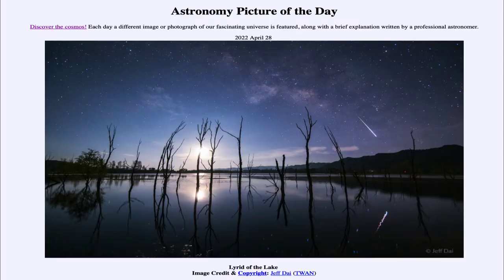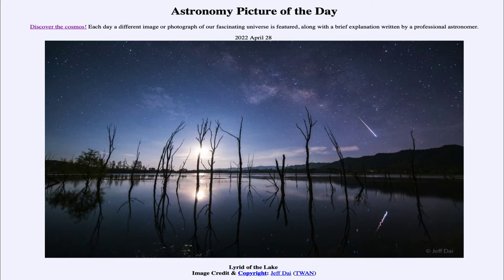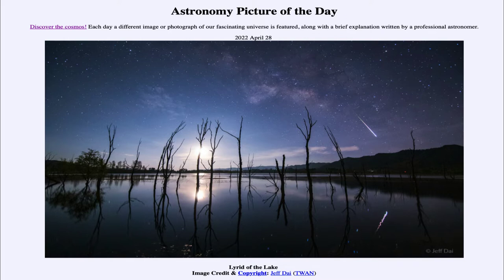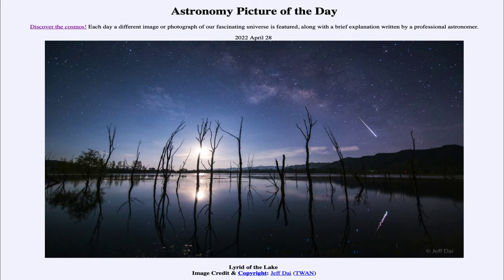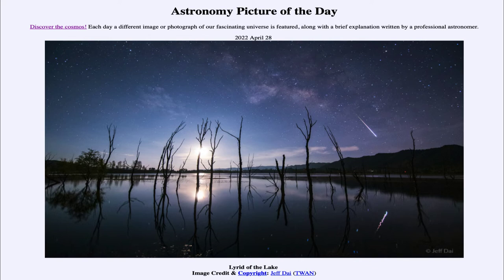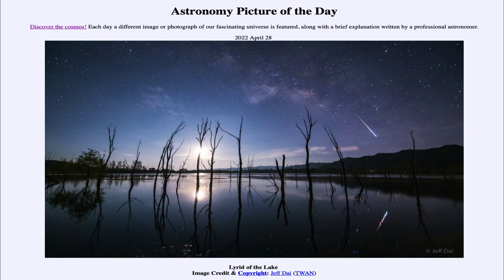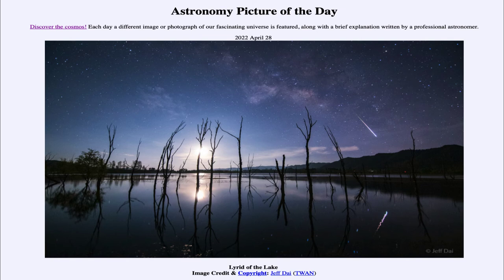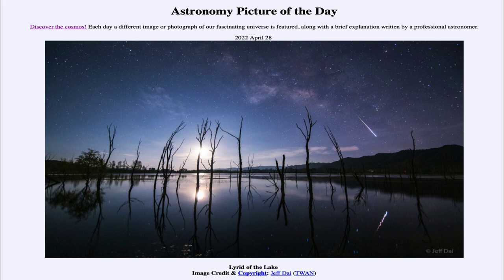2022 April 28 - Lyrid of the Lake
In today's image, we see an image of a meteor from the Lyric meteor shower which occurs in late April of each year.